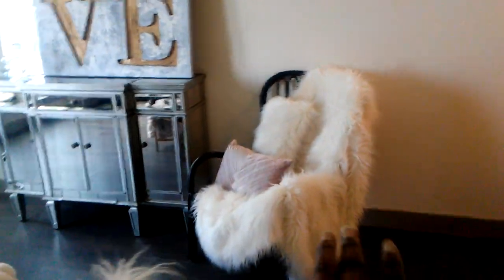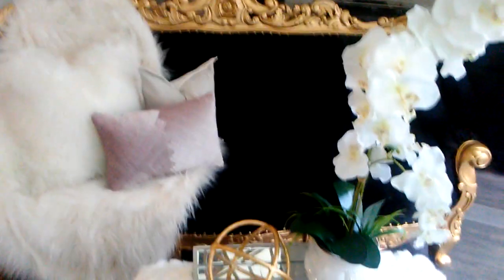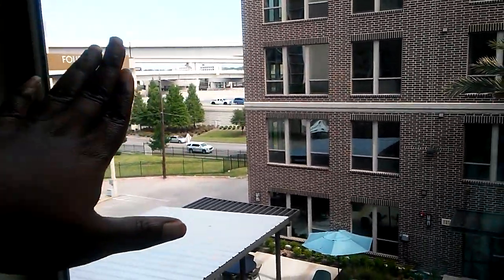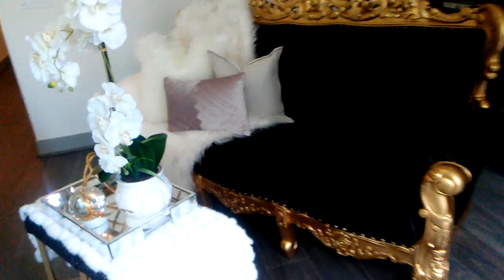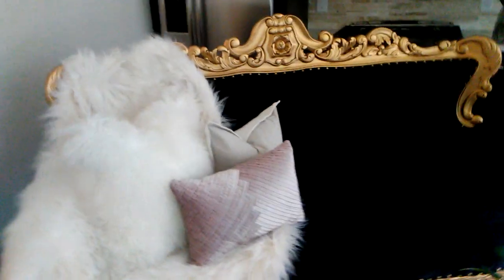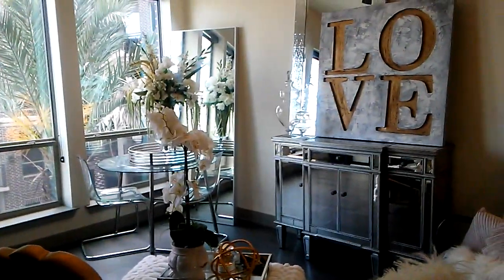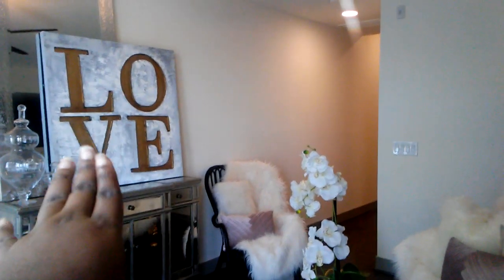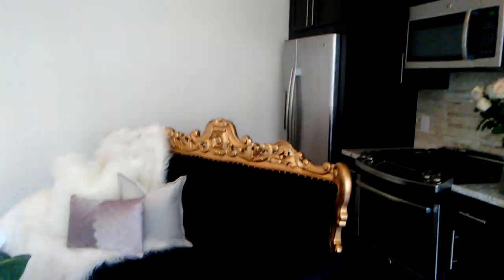May 15, 2018 : unofficial small apartment tour